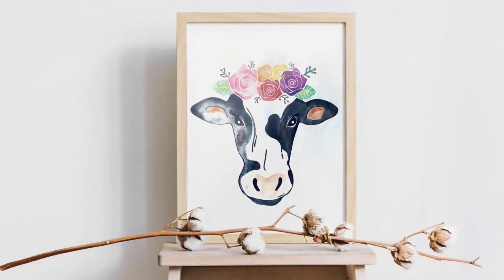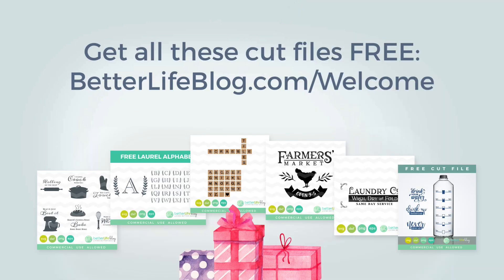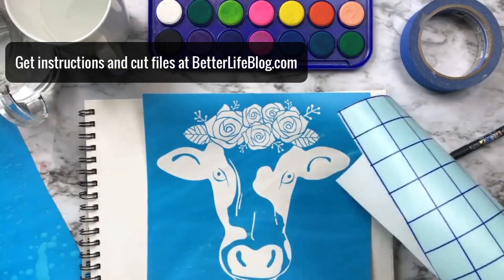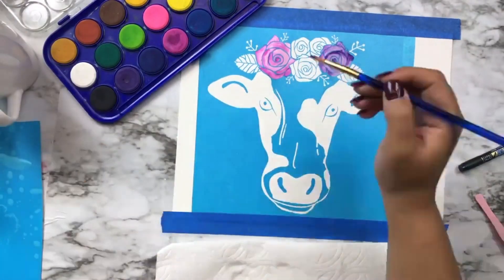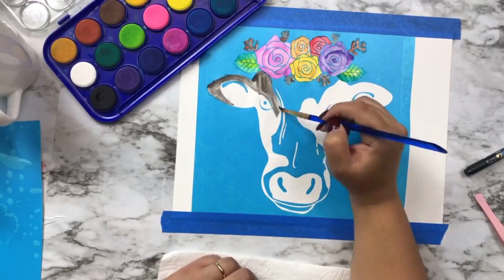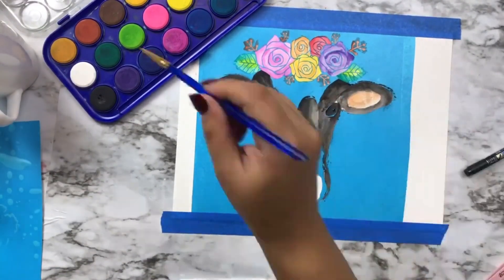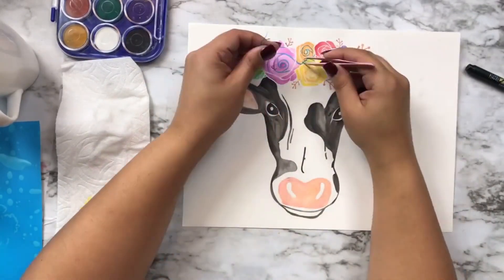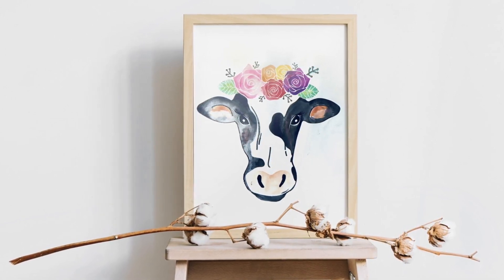How to Watercolor Using Stencil Vinyl and your Cricut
I absolutely love the look of watercolor art! But it’s not always easy to freehand beautiful artwork, and I especially have found that watercolor is not quite as forgiving as other types of paint.

You guys know I like to experiment! So, I thought it would be fun to try using my Cricut as a tool to help me create some beautiful watercolor artwork – and I’m so glad I did because Bessie (that’s what I named her) turned out great! I am so pleased with the result.

And, the best part is that the materials were super cheap! The watercolors I used in this video were found in the dollar store kids section. Crazy, right?

Materials Used:
Mixed Media Paper Pad
Oramask 813 Stencil Vinyl
Transfer Tape
Weeding Tools of choice
Watercolor Palette
2 cups of water (one for wetting and one for rinsing color)
Black Marker (optional)